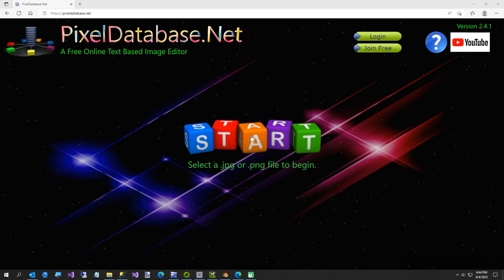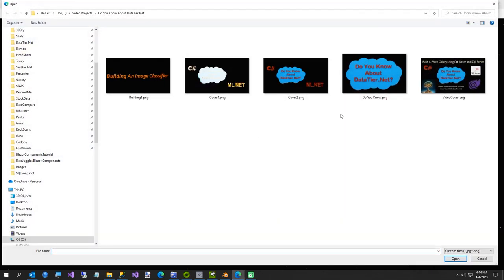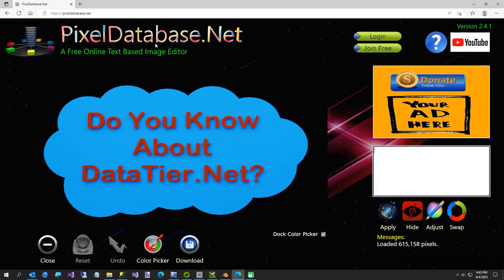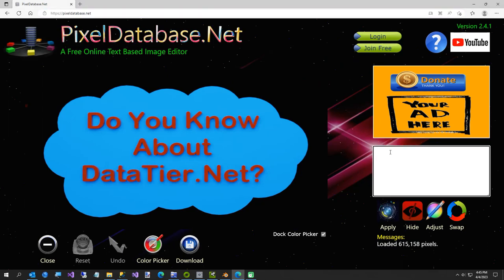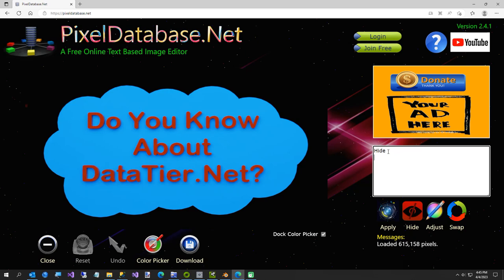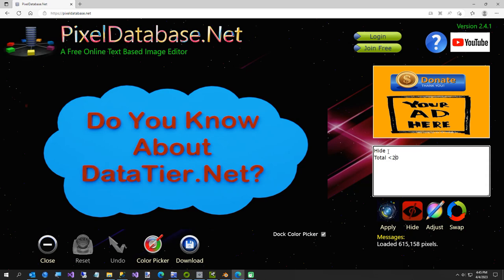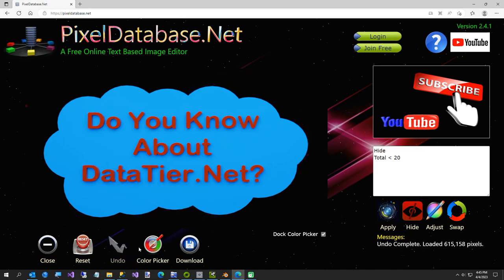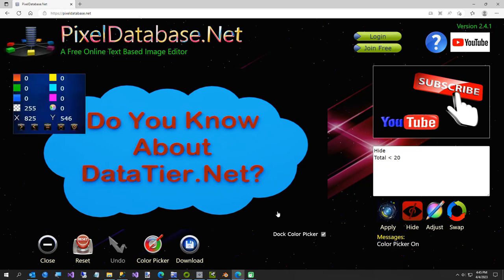How To Easily Remove Backgrounds With PixelDatabase Net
In this short video I show you how to remove backgrounds using PixelDatabase.Net

Remove a black background

Hide
Total (less than sign) 20

How it works and Bitmap Query Language Basics
Bitmap Query Language, or BQL for short, is similar to SQL for databases.

The value total is the sum of Red plus Green plus Blue.
Black equals 0.
White equals 765.

The help section on my site explains this more, but Total is just one of the many values you can query on.

When you are doing a Hide Query, the Where clause is implied.

When you do do update queries, each criteria must be on its own line.

For example

Update
Set Adjust All 50
Where
Total Between 100 150
Red (less than sign) 10
Blue (greater than sign) 100

Best thing about the site, it's free!